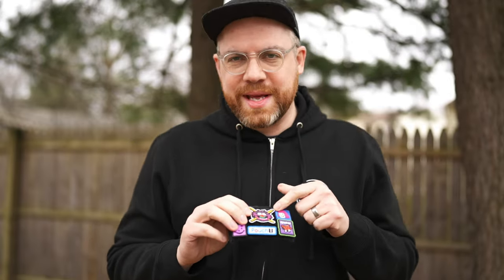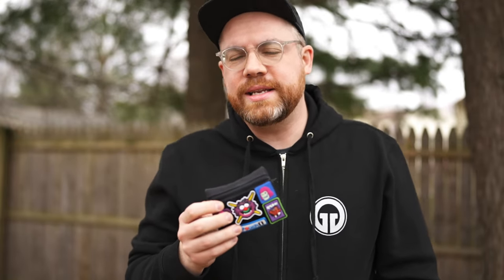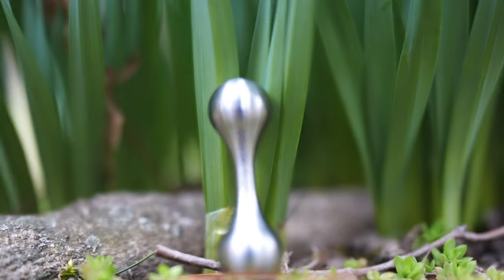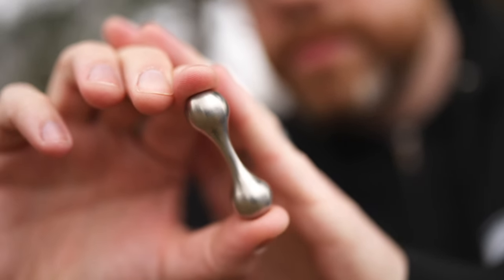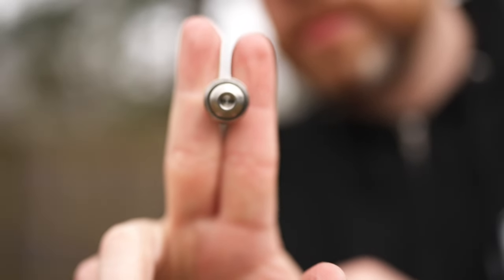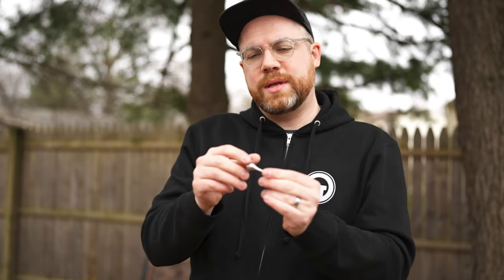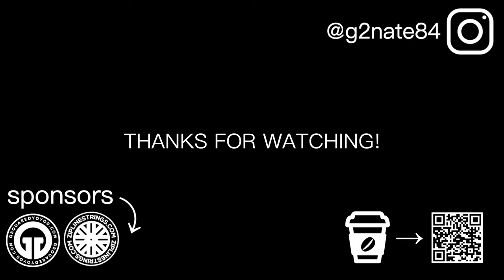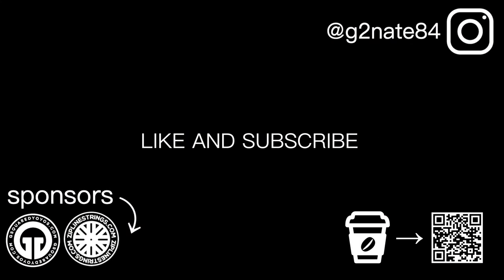Knuckle Roller Review: Slimini Knuckle Bone fro, Aroundsquare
Today we’re looking at the newest Knuckle Bone from Aroundsquare, the Slimini KBone.

Specs:
Material: Grade 5 titanium
Finish: Low friction machine finish
Weight: ~25.6g (compared to the Micro at ~22g, the Mini at ~31g, and the OG at ~44.5g)
Length: ~55mm (compared to the Micro at ~48mm, the Mini at ~54mm, and the OG at ~60mm)
Max diameter: ~17mm (compared to the Micro at ~16mm, the Mini at ~18mm, and the OG at ~20mm)
Min diameter: ~5mm (compared to the Micro at 6.4mm, the Mini at ~7.2mm, and the OG at ~8mm

Buy yourself a new ranger eye patch: nerddadedc.com

My Gear:
Camera: Sony a7iv
Lense: Sony FE 35mm F/1.4 GM
Mic: Deity D3 Pro
Tripod: 3 Legged Thing Leo 2
Video Editing Software: LumaFusion